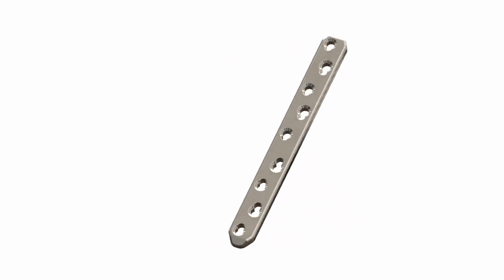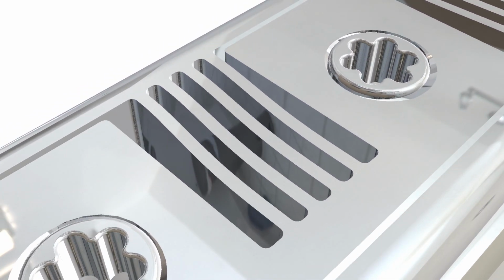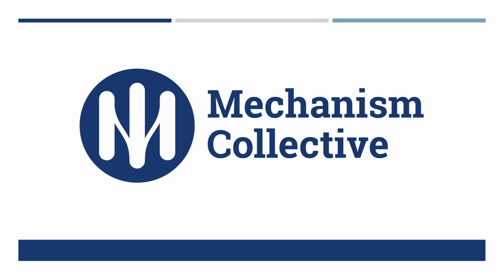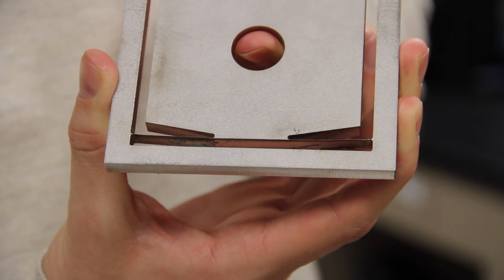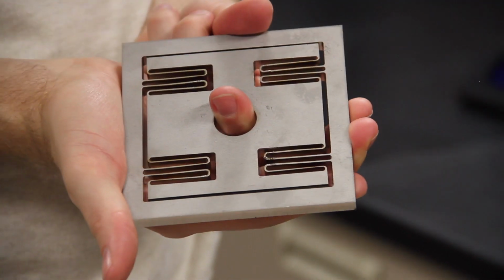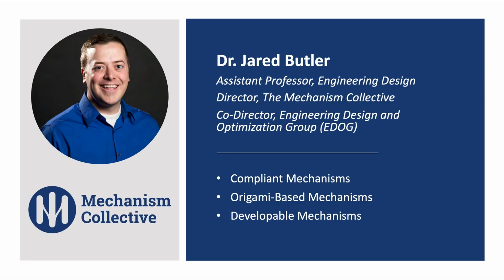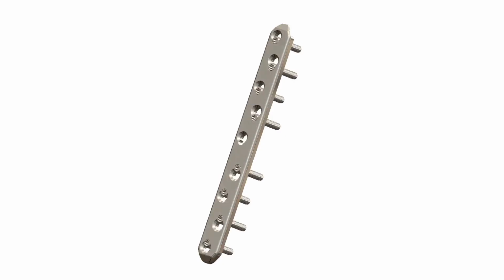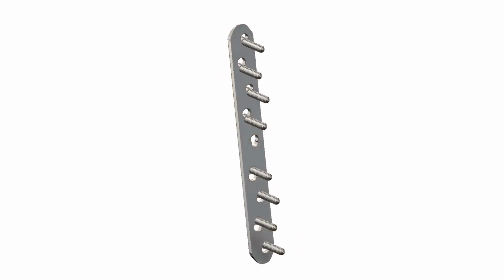Connor Huxman | Penn State Graduate Exhibition Video 2023